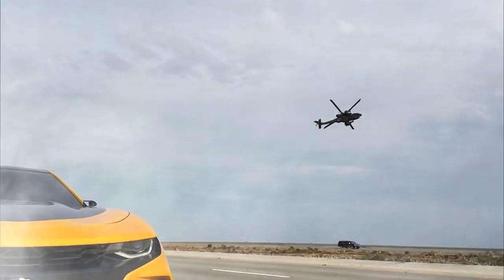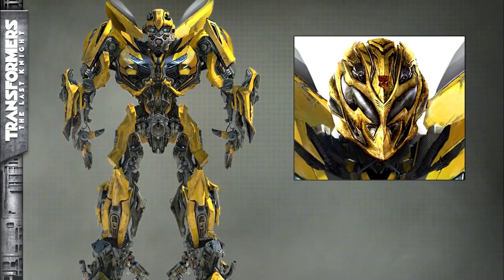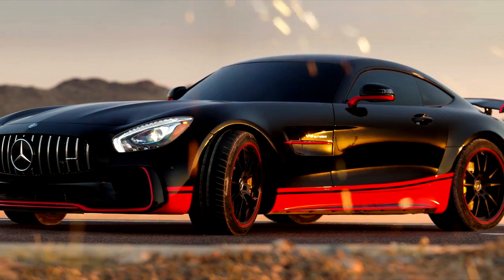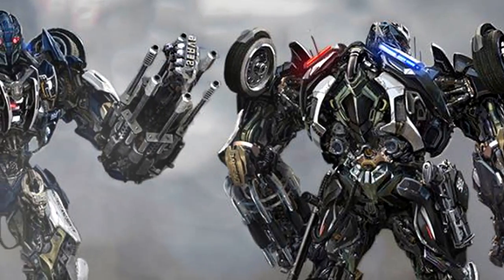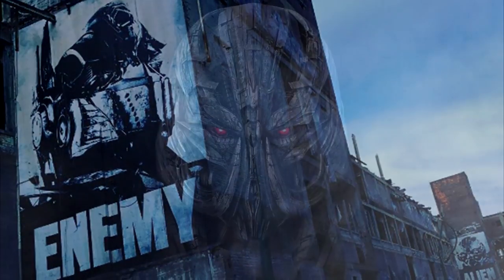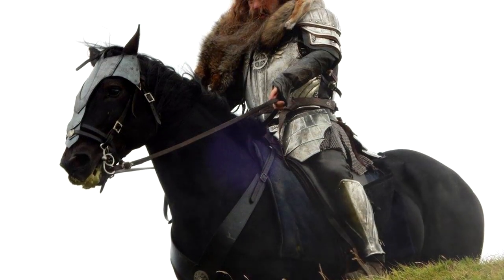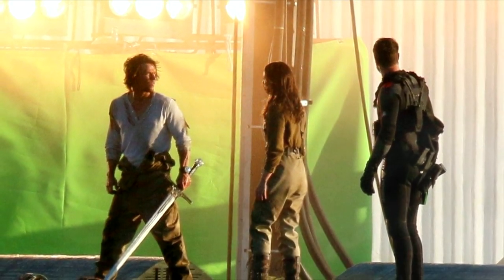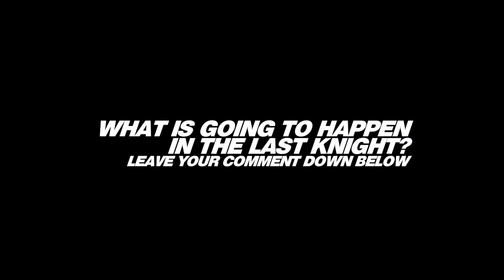Transformers: The Last Knight - Update, New Bots & Story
Discover the story that goes deep into the past with King Arthur and see the all new Bumblebee plus many other bots!

Transformers: The Last Knight coming June 23, 2017.